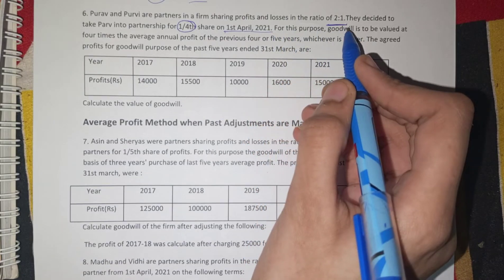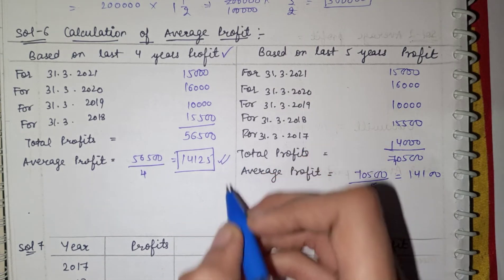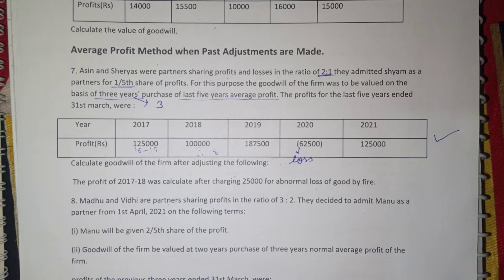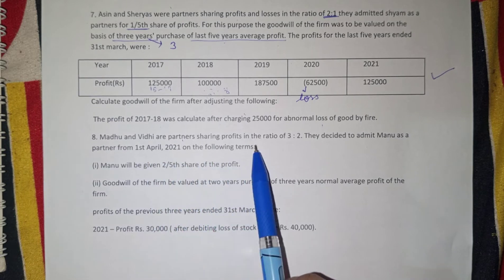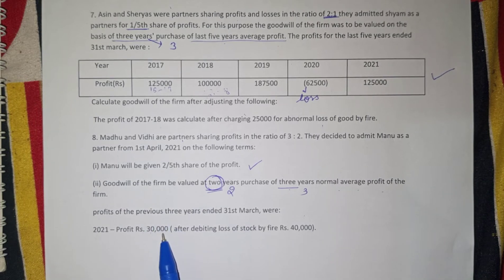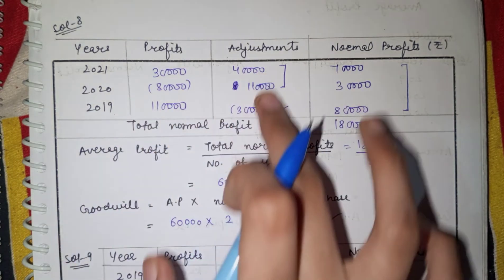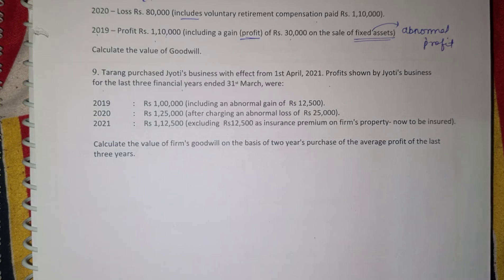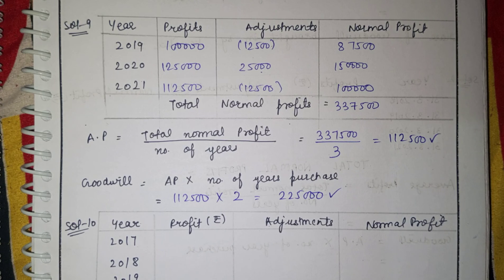TS GREWAL SOLUTIONS OF GOODWILL Q- 6, 7, 8, 9 CLASS 12 CH 3 AVERAGE PROFIT METHOD.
double entry book keeping solutions of q- 6,7,8,9 of account class 12 ch 3 Goodwill- accounting and valuation. 2022 session
- TS GREWAL SOLUTIONS OF QUES 53,54,55 NOT FOR PROFIT ORGANISATION (NPO) CLASS 12 CH 1 2022 SESSION
- NOT FOR PROFIT ORGANISATION CH-1 CLASS 12 TS GREWAL SOLUTIONS OF QUESTIONS 47 & 48 2022 DOUBLE-ENTRYSESSION
- TS GREWAL SOLUTIONS OF QUES 56,57 NOT FOR PROFIT ORGANISATION (NPO) CLASS 12 CH 1 2022 SESSION
- ACCOUNTING FOR PARTNERSHIP FIRM PARTNERSHIP DEED, CHARGE AGAINST PROFIT&APPROPRIATION OF PROFIT CH-2